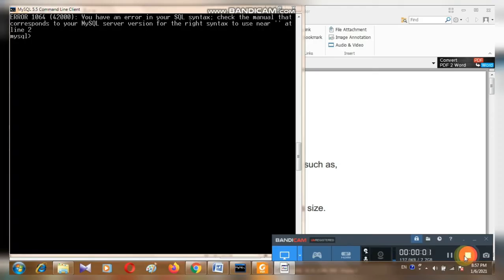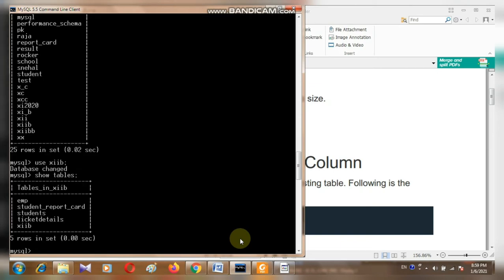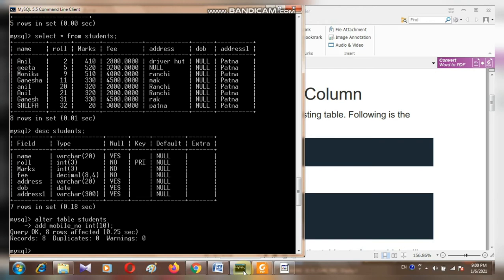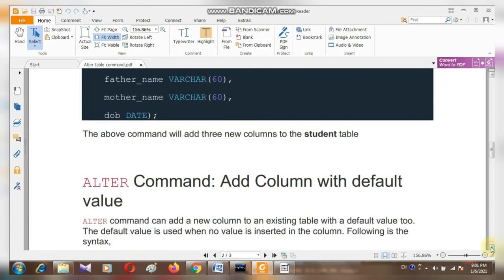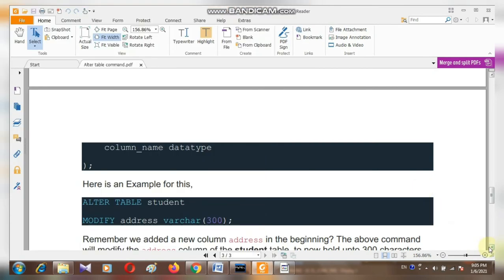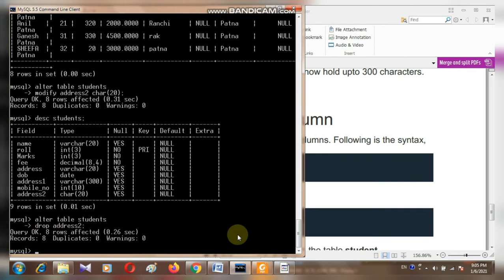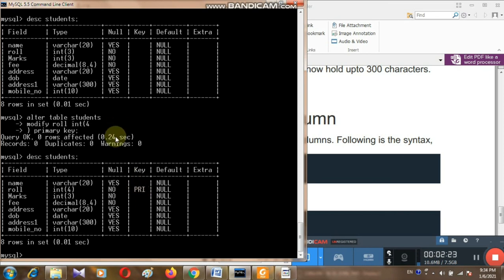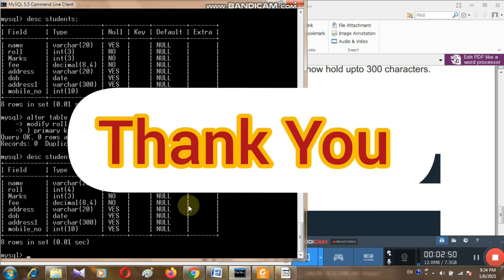Alter Table Statement In MYSQL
Amlesh Kumar